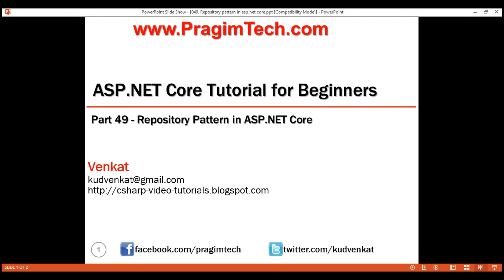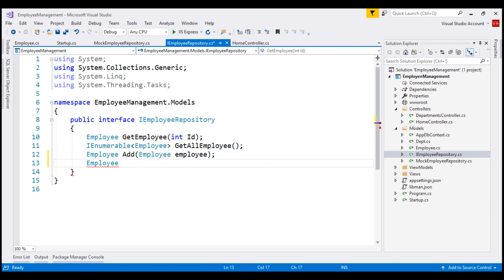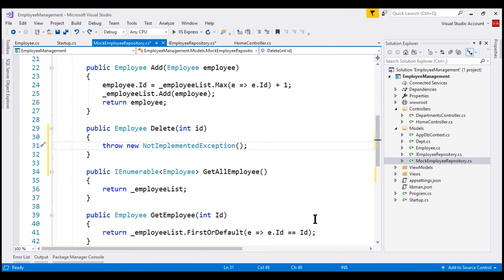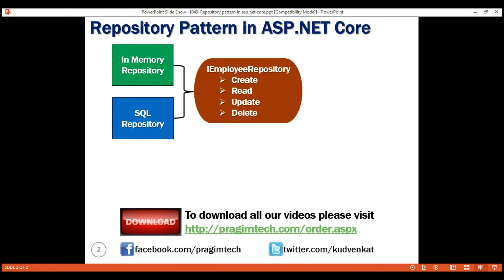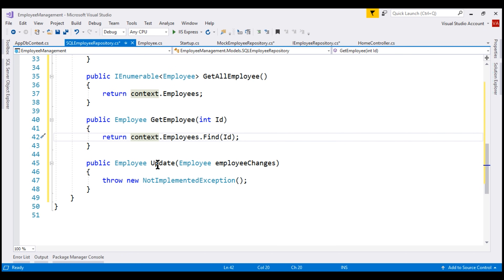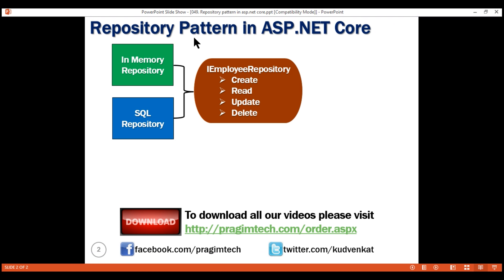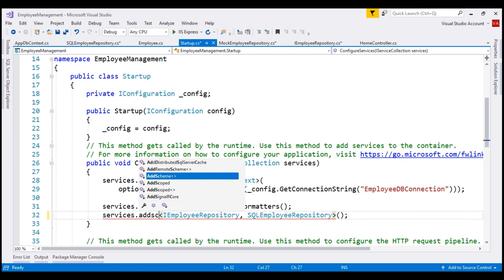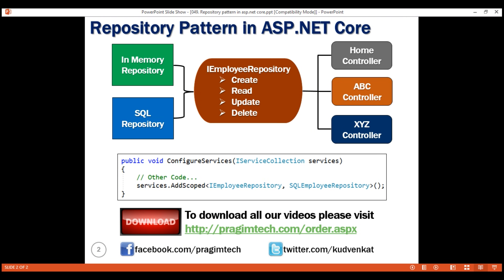Repository pattern in asp net core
What is Repository Pattern
Benefits of Repository Pattern
An example that uses repository pattern to store and retrieve data from sql server database using entity framework core

Repository Pattern is an abstraction of the Data Access Layer. It hides the details of how exactly the data is saved or retrieved from the underlying data source. The details of how the data is stored and retrieved is in the respective repository. For example, you may have a repository that stores and retrieves data from an in-memory collection. You may have another repository that stores and retrieves data from a database like SQL Server.

Repository Pattern Example

We want to be able to perform all the CRUD operations (i.e Create, Read, Update and Delete) against the following Employee type using the repository pattern.